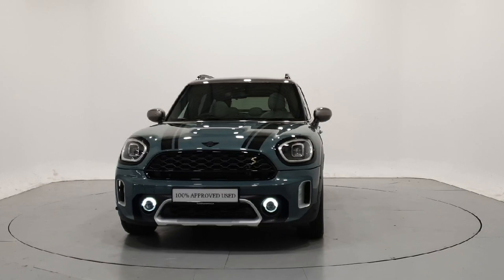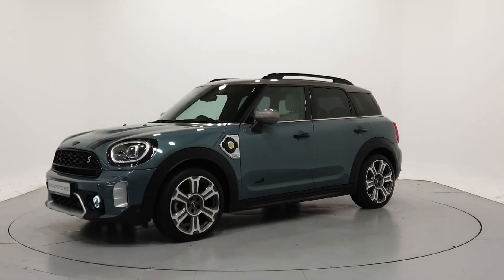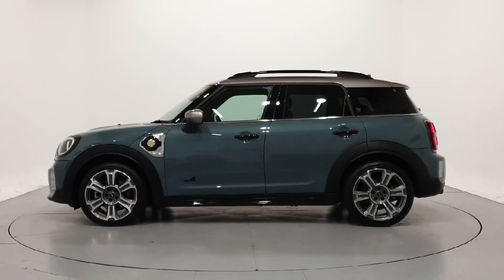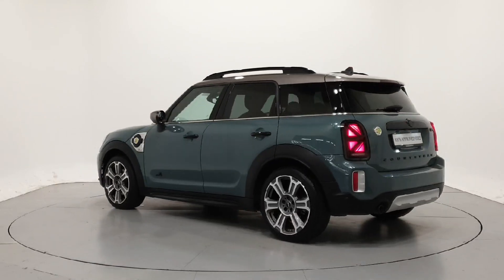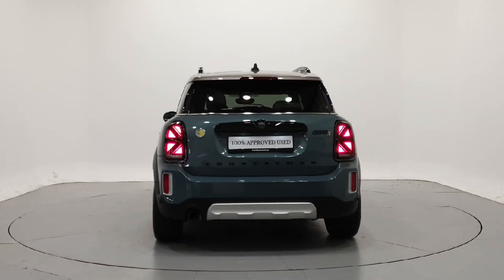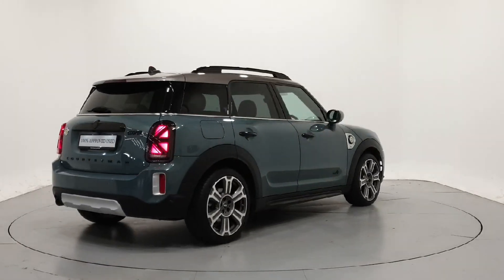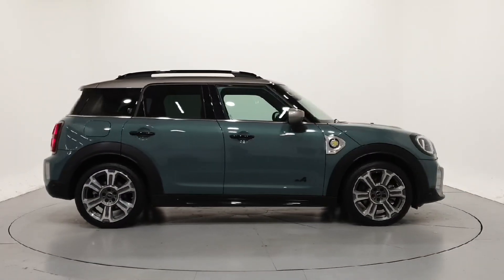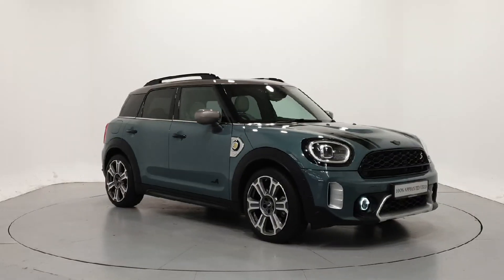231D7476 - 2023 MINI COUNTRYMAN RefId: 407486